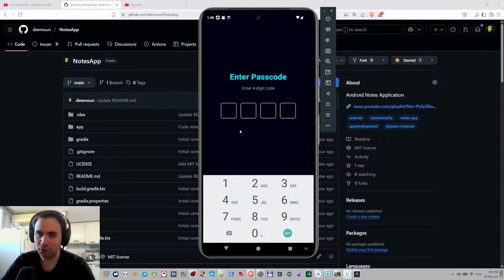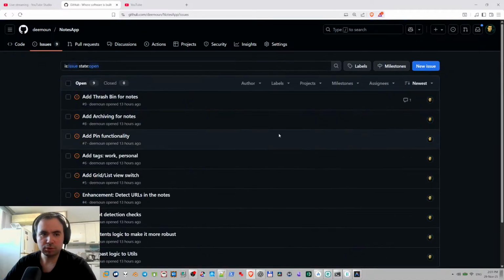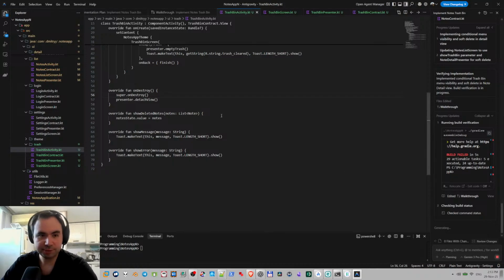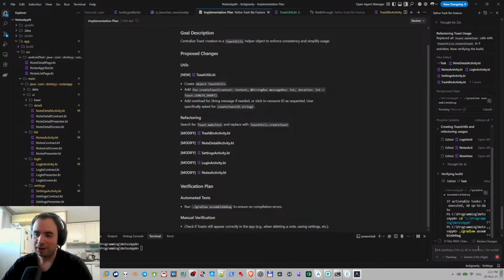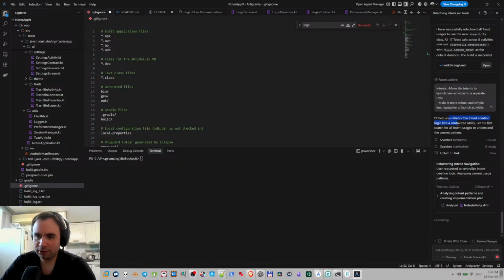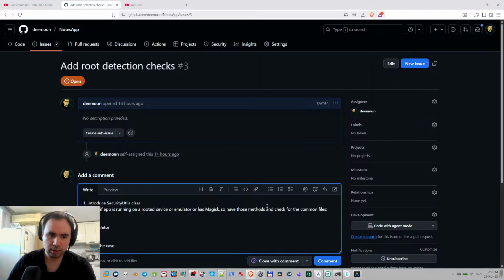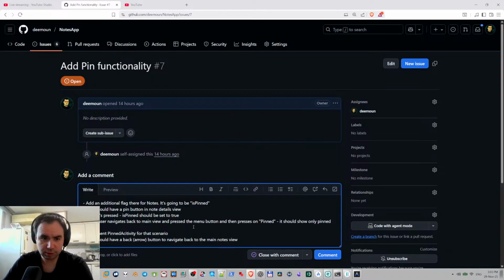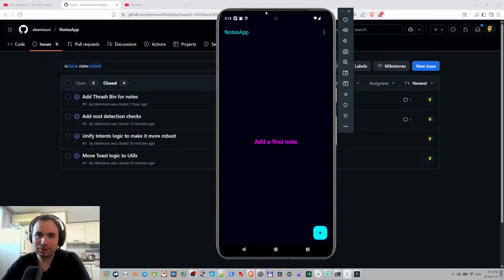Android Notes App with Antigravity AI | Part 4 — App Improvements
In this session, the Android Notes App receives major improvements, including a new Trash Bin system, database updates, refactored toast and navigation utilities, and basic security checks. The video also explores using AI-assisted tools for code generation and shows how to navigate the project repository for learning and extension.

Timeline:

00:00 Intro & session goals
00:20 Overview of current app state
03:05 Adding a Trash Bin for notes
05:46 Database changes for deleted notes
03:55 Using Antigravity AI for code generation
22:27 Discussion of AI tool limitations
33:55 Refactoring toast notifications (ToastUtils)
48:43 Refactoring navigation logic (NavigationUtils)
51:00 GitHub repo overview & learning the codebase
1:00:08 Implementing security checks (root/emulator/Magisk)
1:02:20 Displaying warnings in Settings
1:17:06 How to explore and extend the app

📌 Tools used:

Android Studio
Google Antigravity

💬 Ask questions in the chat — this is a live interactive stream!

BTC: 15xWdEqwxMoJsXbsrxqv2trbrSLM2dtyfF